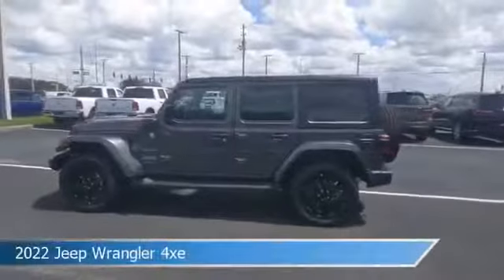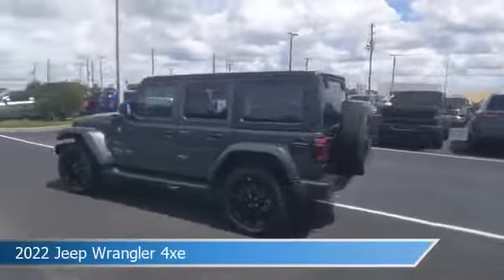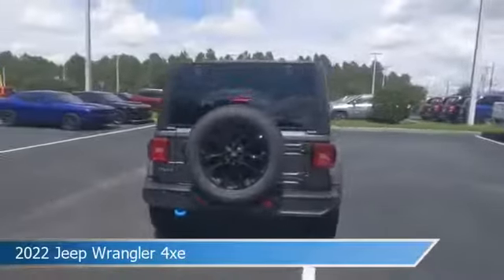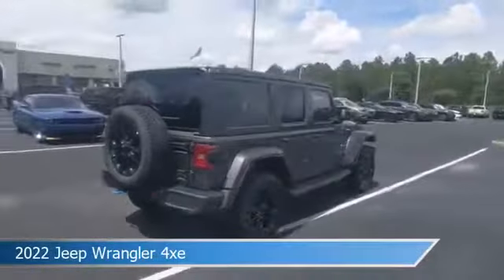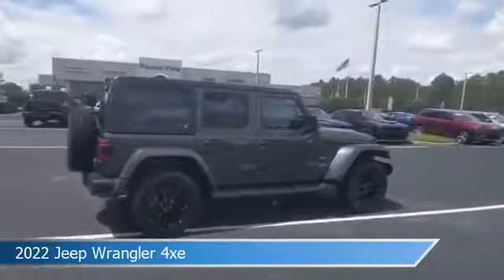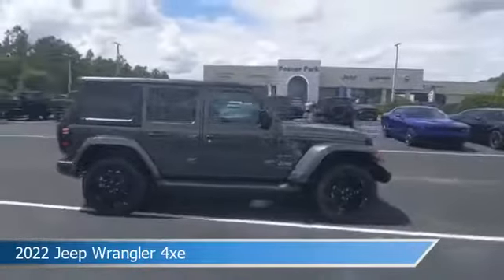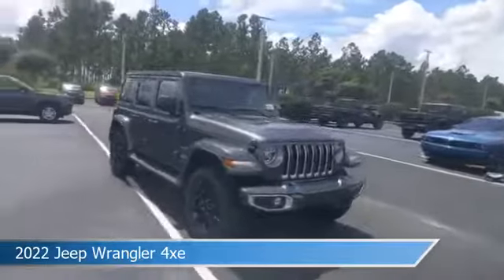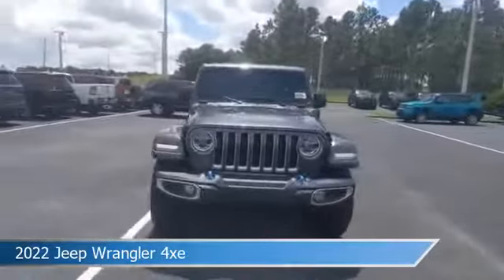2022 Jeep Wrangler 4xe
2022 Jeep Wrangler 4xe